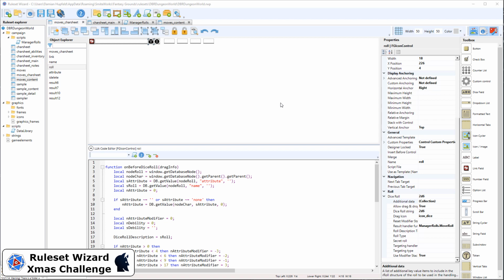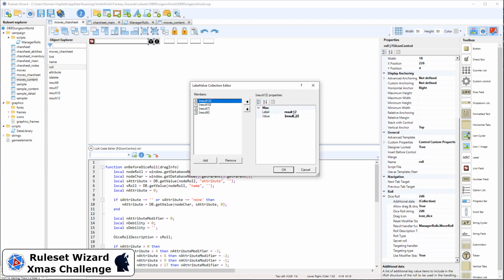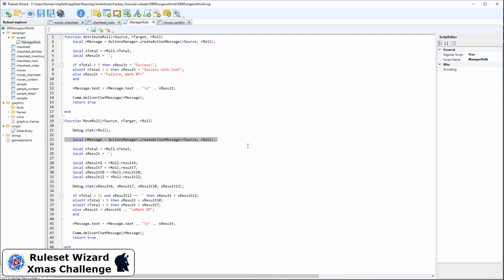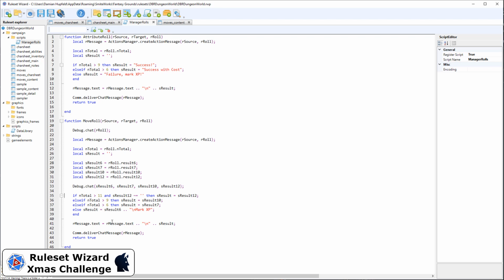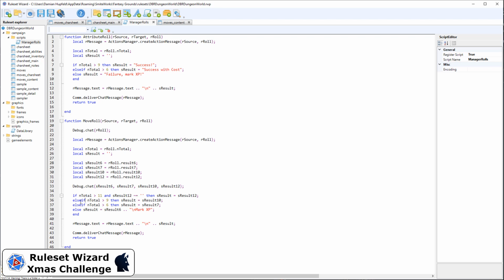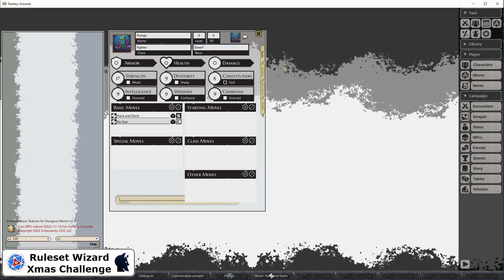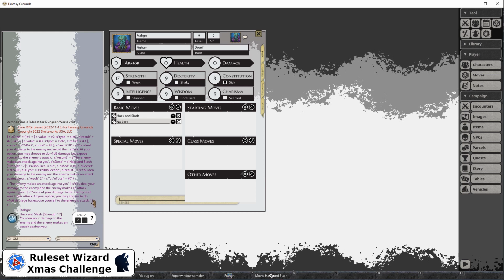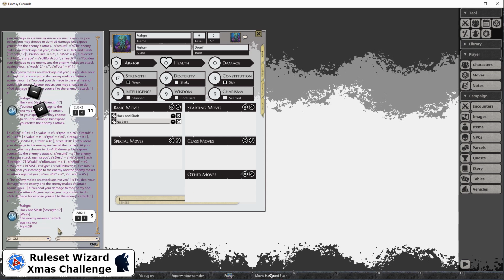Ruleset Wizard Xmas Challenge 2022 - Video 0018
In this video I add result handling to the Moves rolls that we created in the last video.